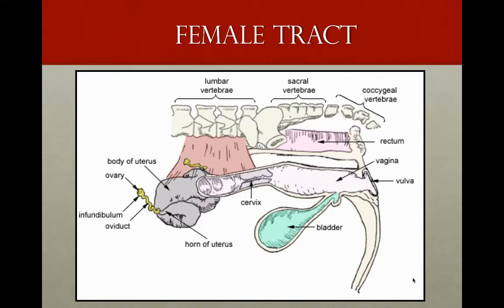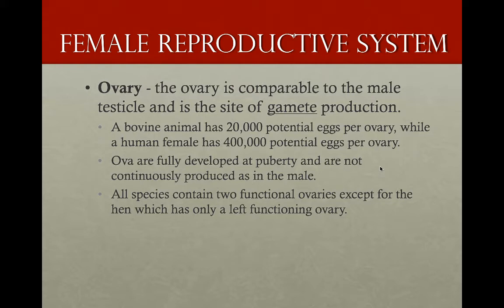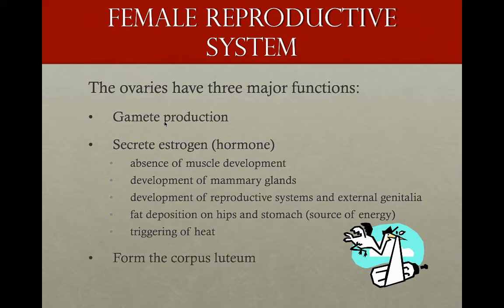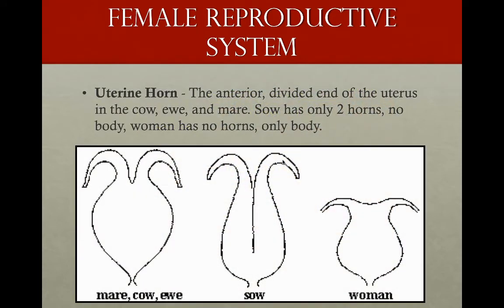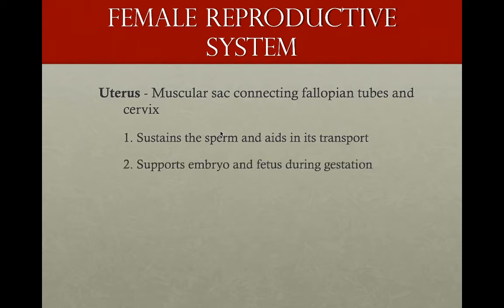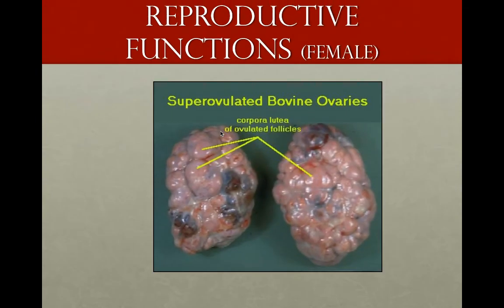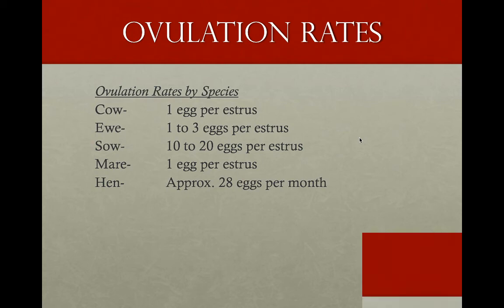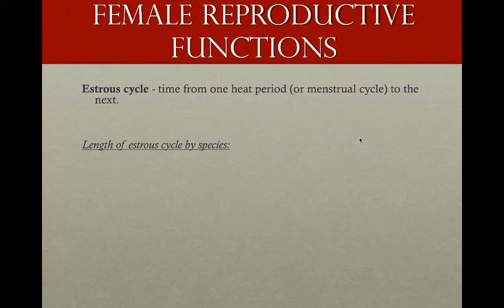Livestock Female Reproductive System